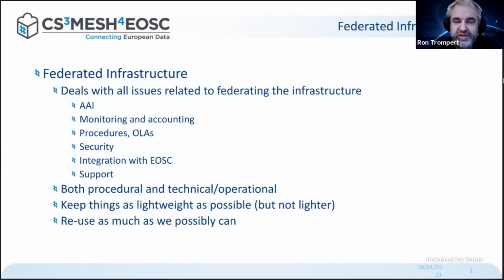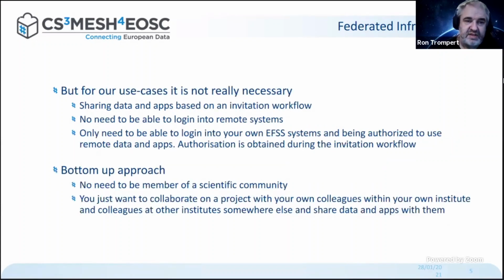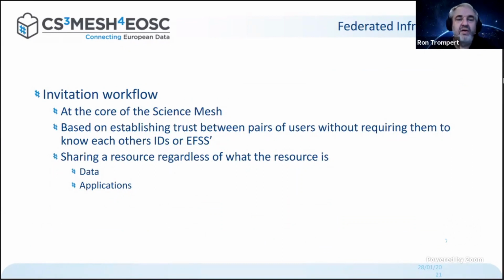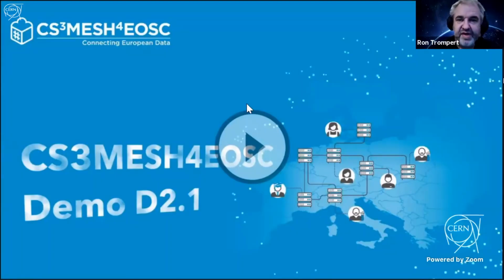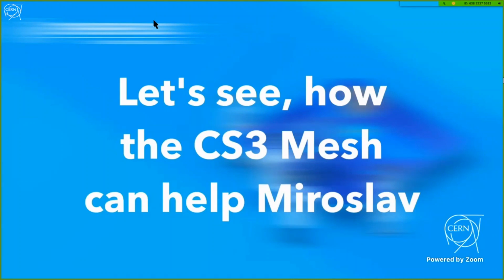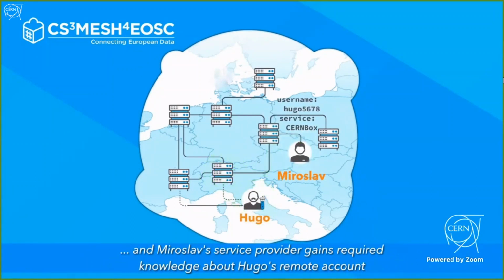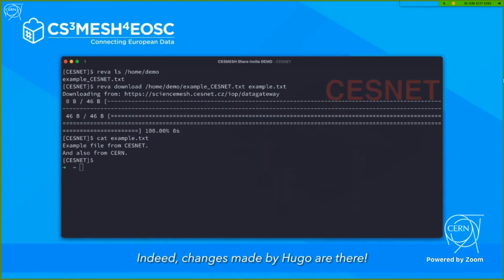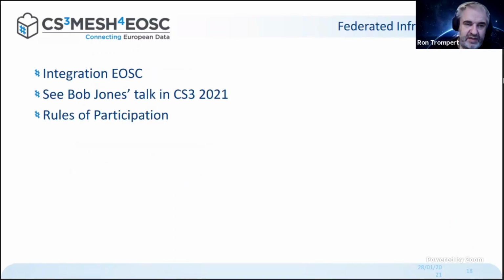2. Science Mesh for site administrators: operation, security, trust